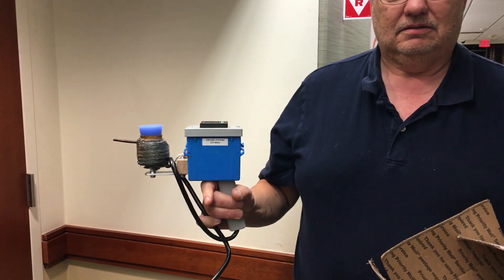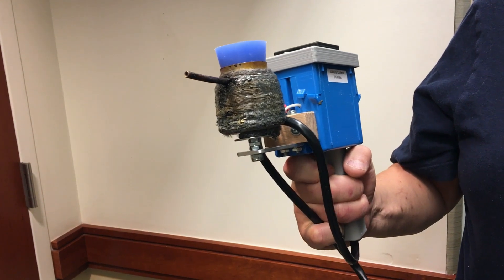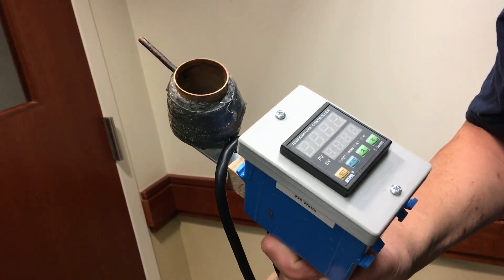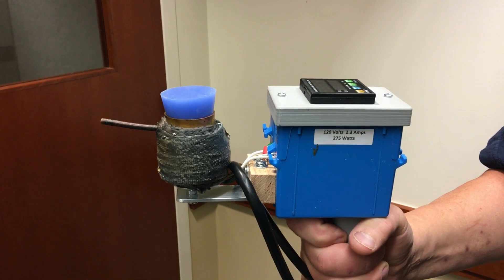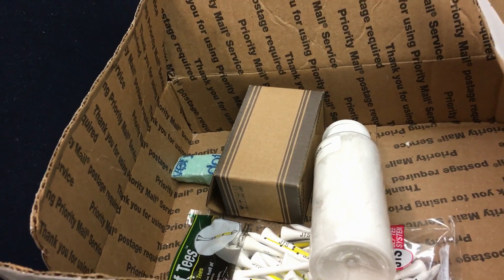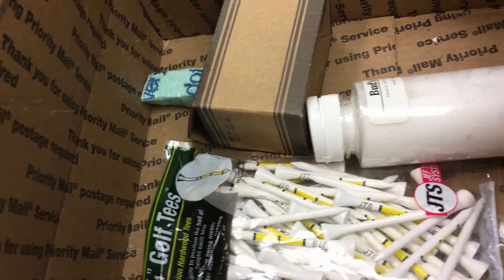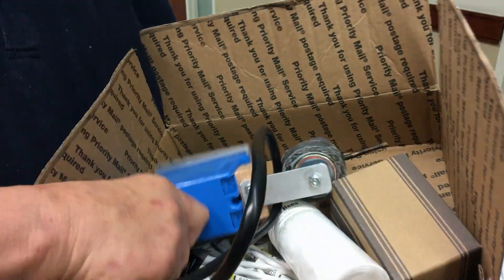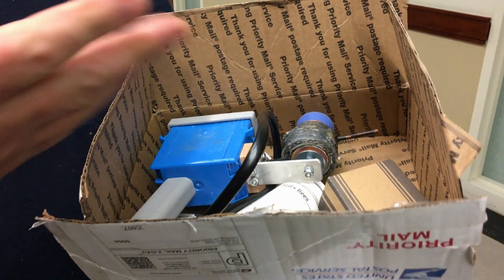Preview - Homemade Oxalic Acid "Band Heater" Vaporizer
For more information on the exploration of making devices like this, see the extensive Bee Source discussion.